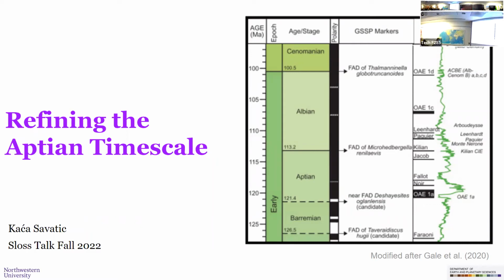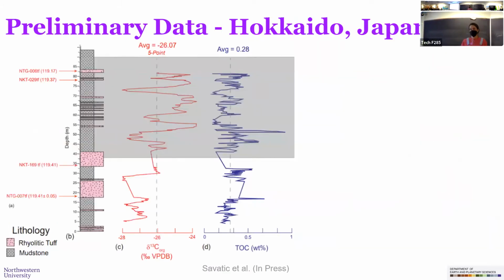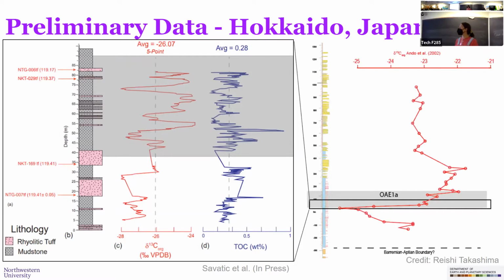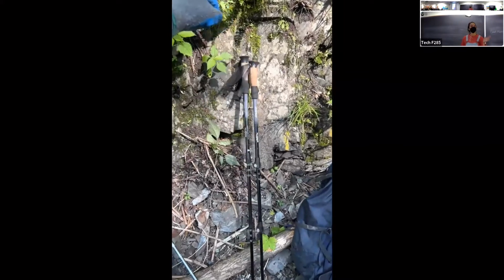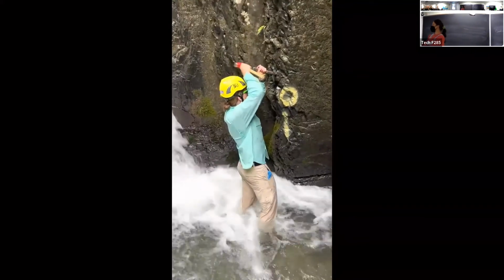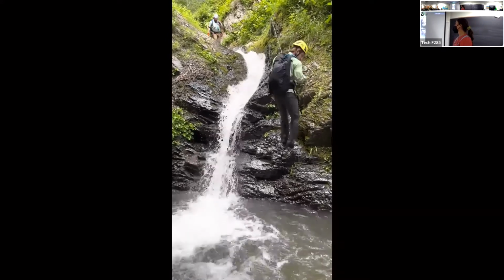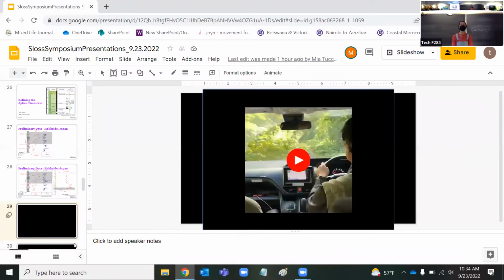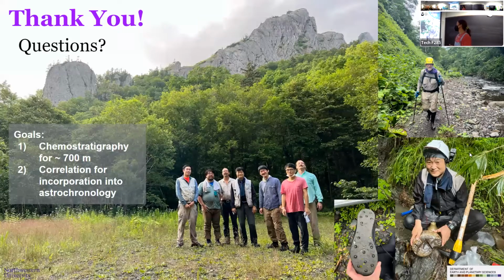2022 Sloss Talk: Kaca Savatic